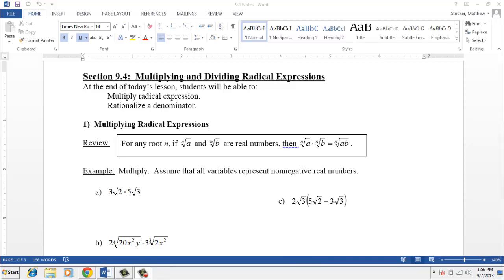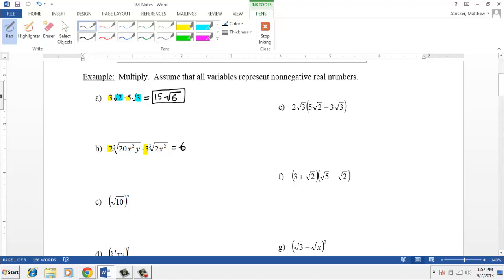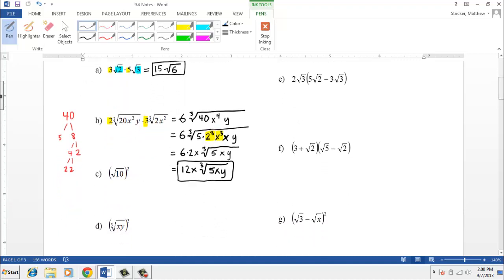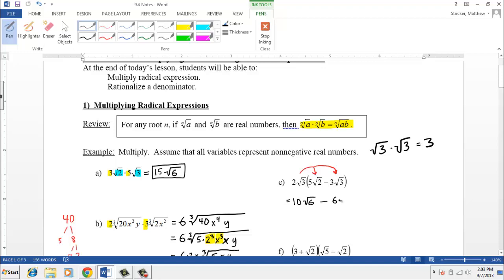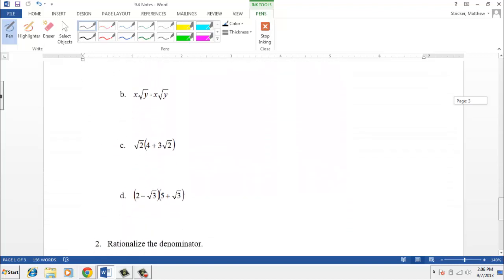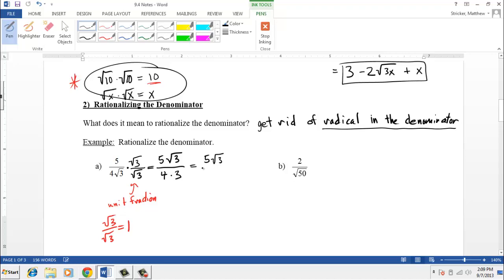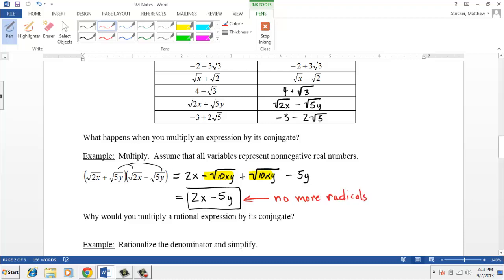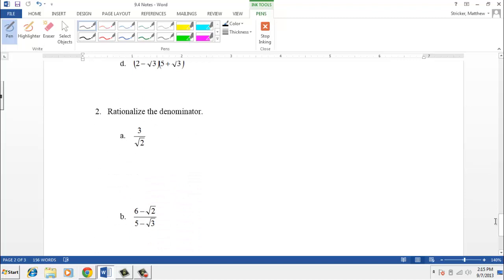Section 9.4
Students will learn how to multiply and divide radical expressions.